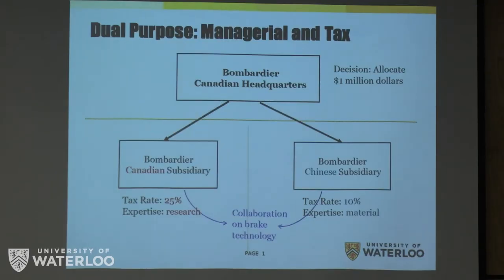Betty Bin Xing | The Dual-Role of Resource Allocation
Betty Xing, an Accounting graduate student delivers her presentation “The Dual-Role of Resource Allocation.”